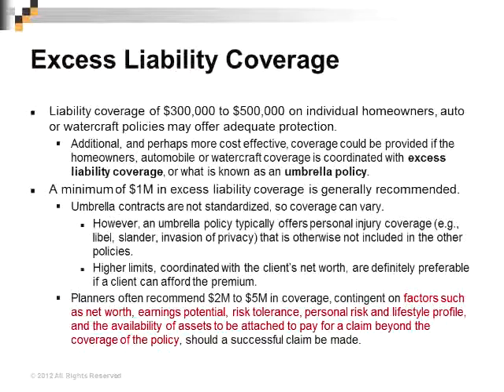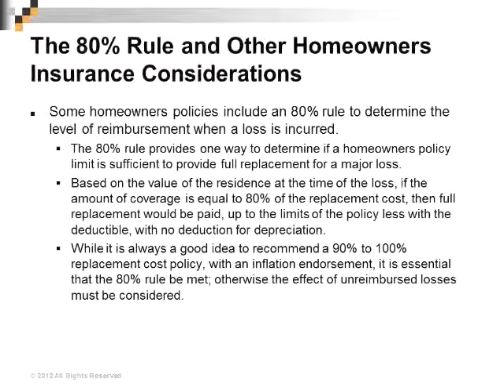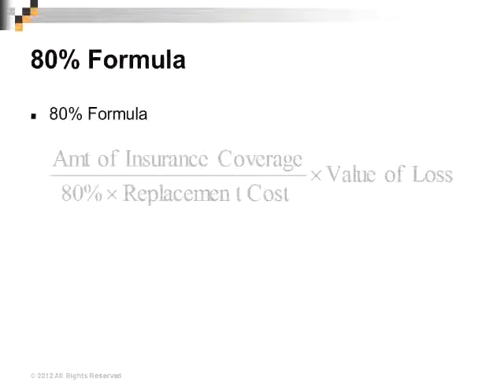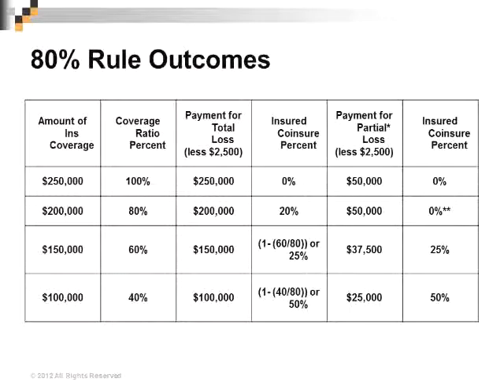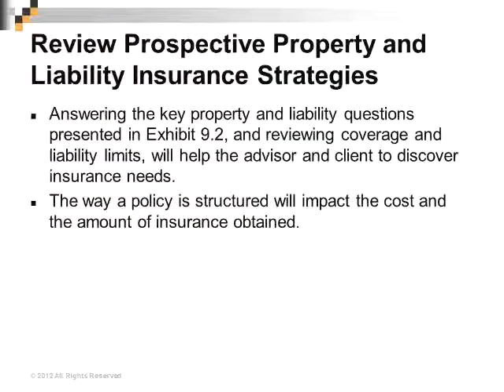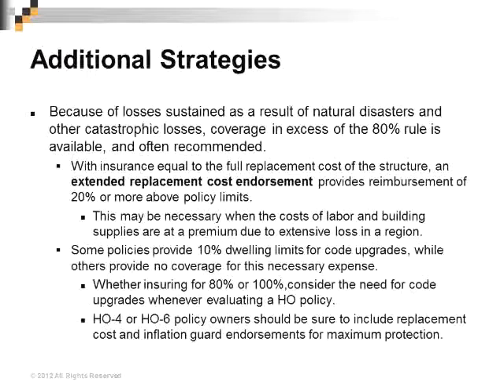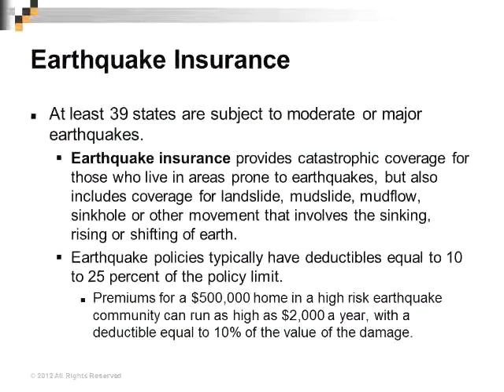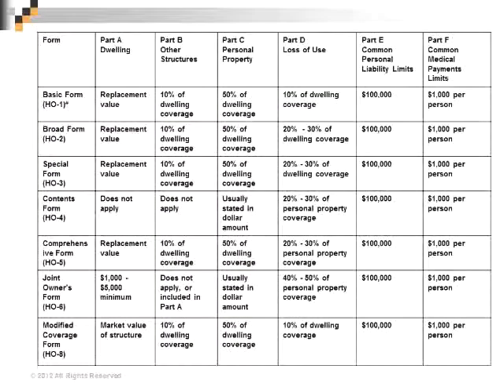CHAPTER 9 RECORDING Movie 640x480